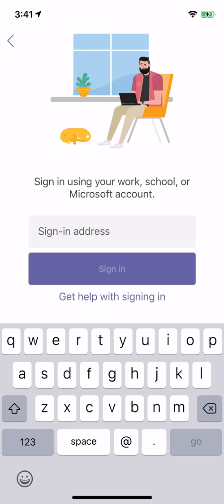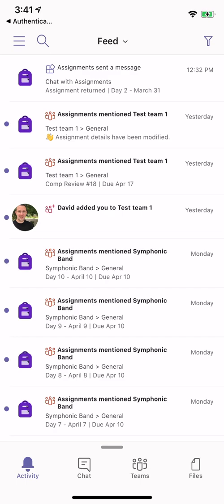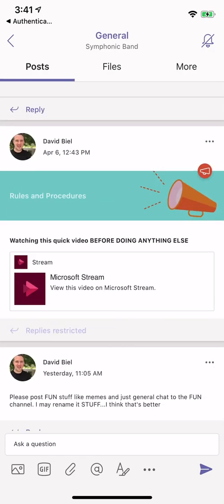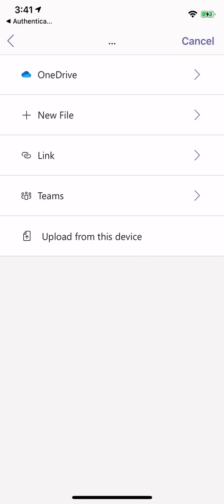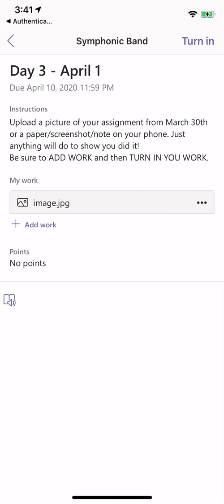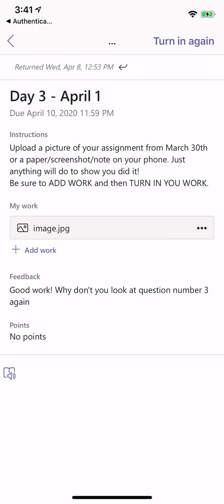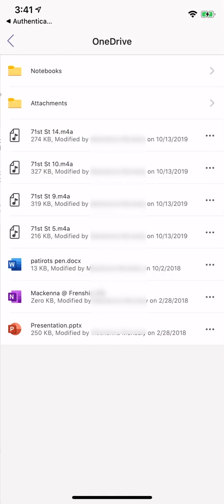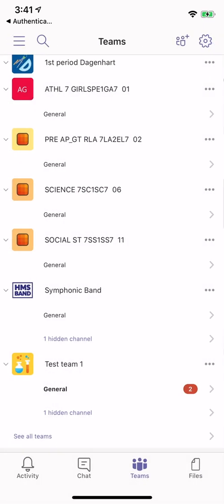Student Teams Demo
This video shows how students can utilize Microsoft Teams using their phone.